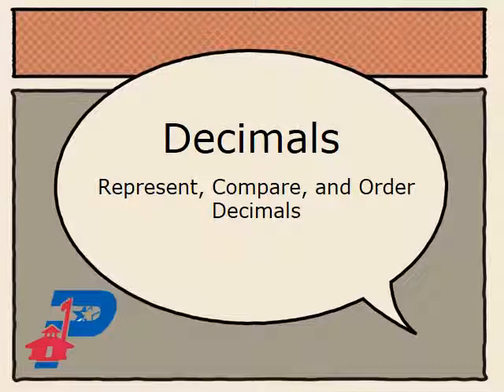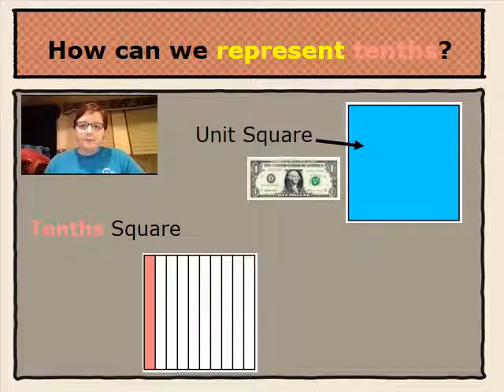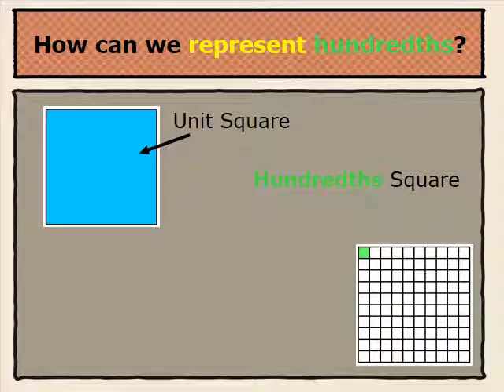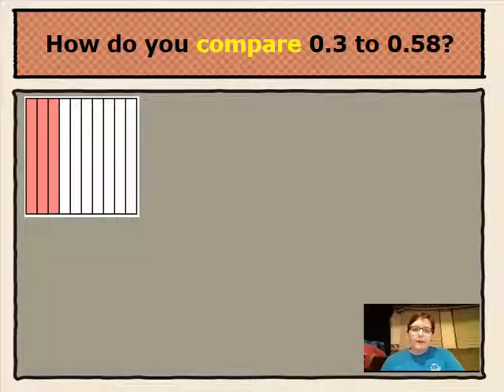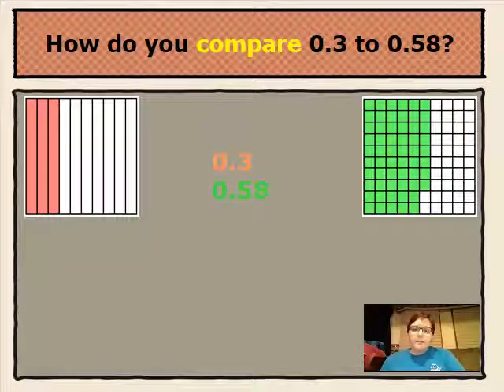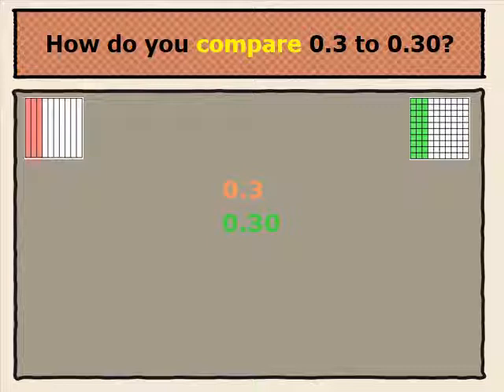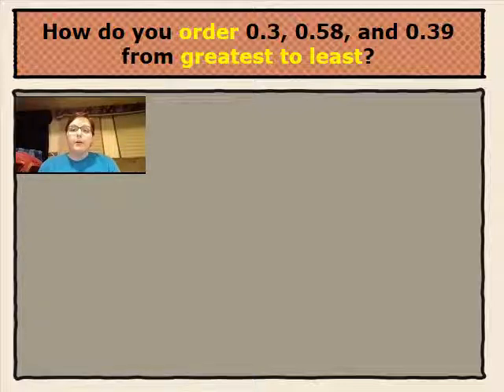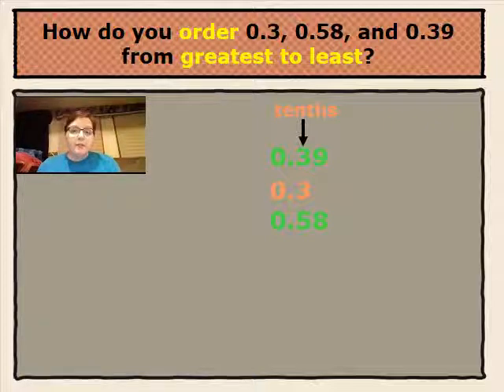4 2E 4 2F PowerPoint Represent Compare Order Decimals